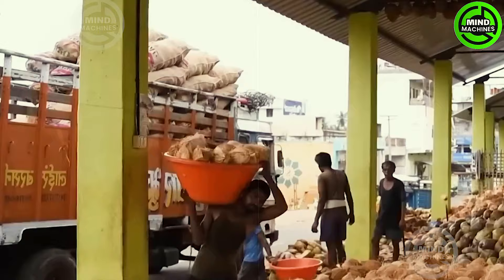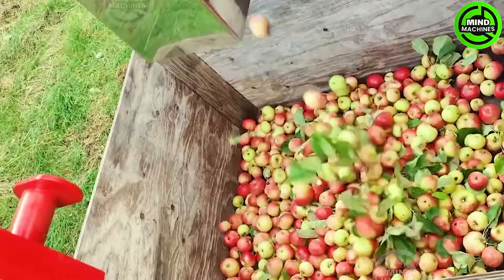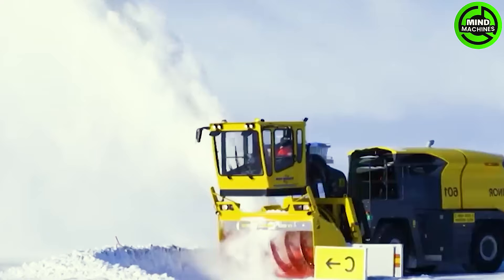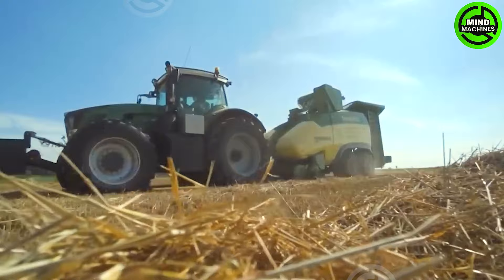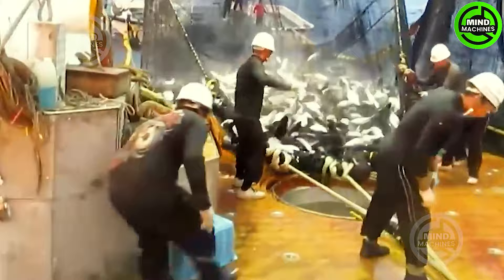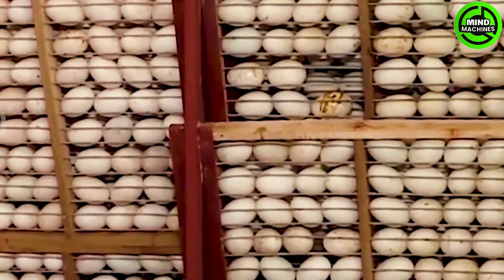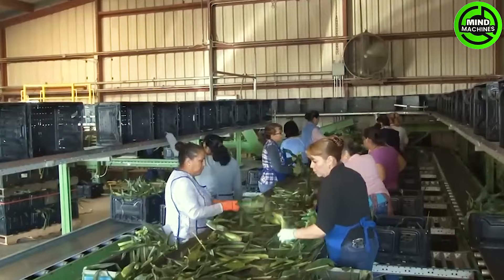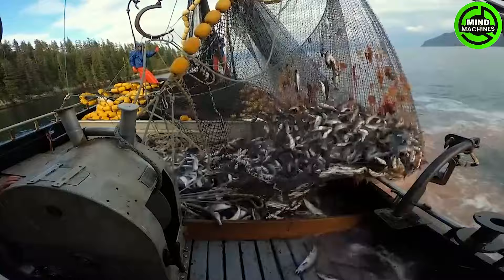The Most Modern Agriculture Machines That Are At Another Level, How To Harvest Coconuts In Farm ▶3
Ever pondered about the origins of the food on your plate? It's a collaborative process involving the toil of farmers and the bounty of nature. Crucially, to meet the vast global food demand, we can't discount the pivotal role played by advanced agricultural machinery. Today, let's delve into how the Agricultural revolution has profoundly reshaped our lives.
0:00 Introduction
0:50 Harvest Blueberries
4:43 Harvest Craneberries
14:24 Harvest Carrots
29:59 Harvest Lettuces